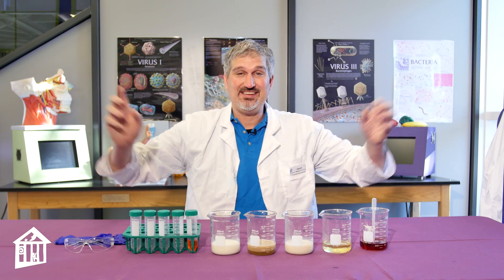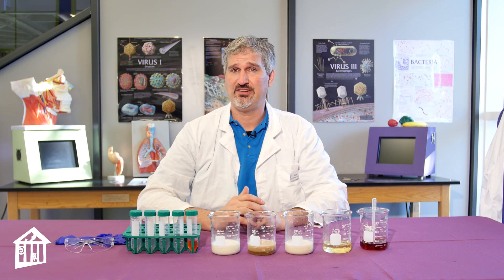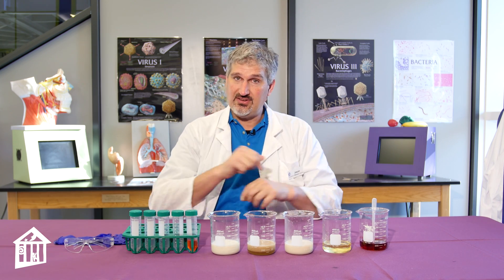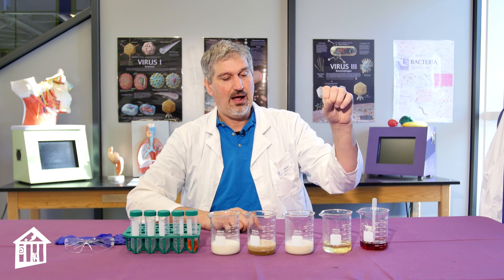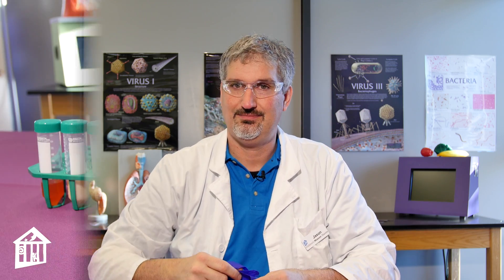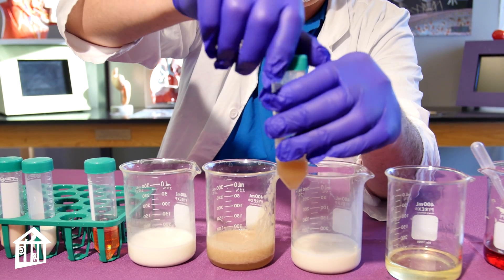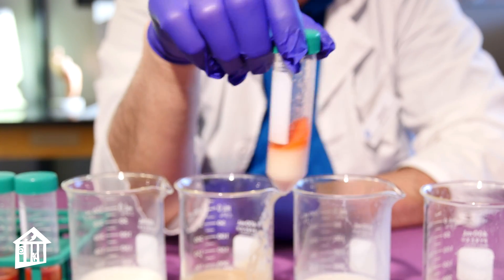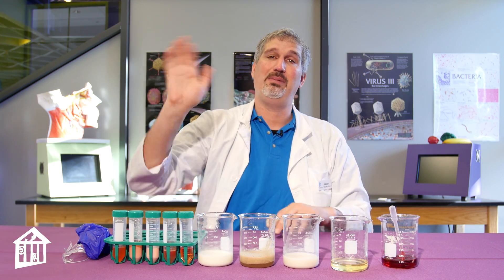Fat Testing - Sudan III Lipid Indicator - Educator Moment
Fat gets a bad rap but your body actually needs fat in order to function.  Children's Museum Houston educator, Jason, explains how to tell the difference between good fat and bad fat in a cool science demo.  Check it out!

This Educator Moment is part of our "All-Time Access" program to connect you with our educators wherever you are - at school, at home, at play!  Start exploring for free today